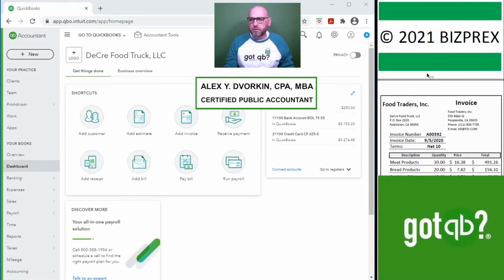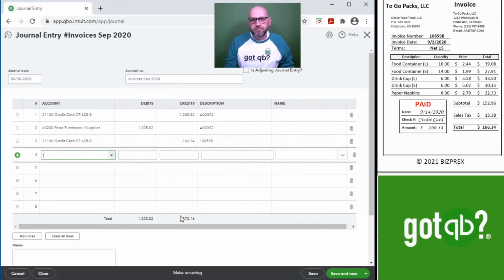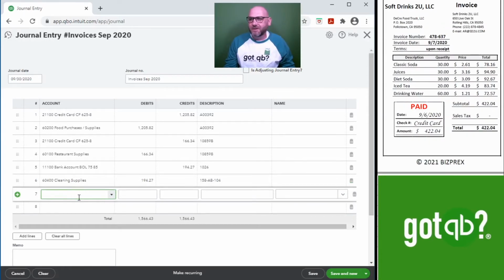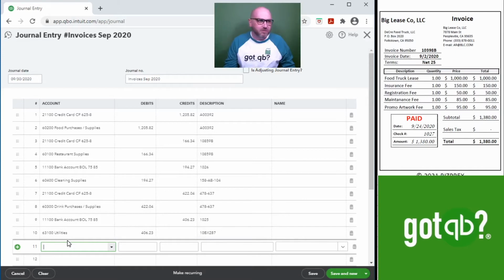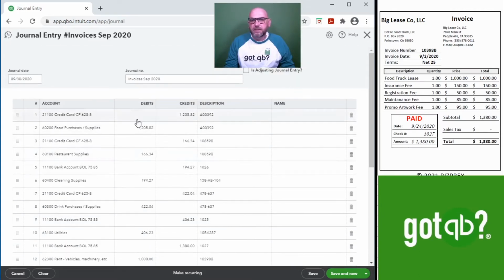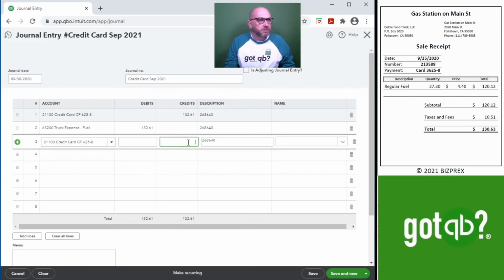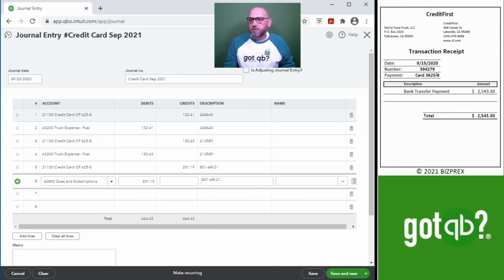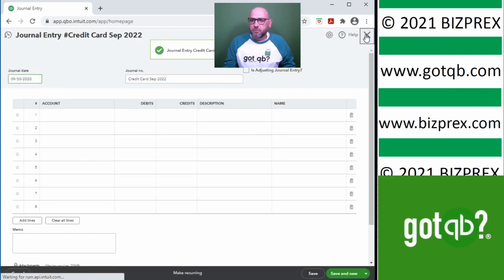QuickBooks Online Simulation (S02:E17) DeCre Food Truck, LLC – September 2020 Posting Transaction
Posting using general journal lumpsum entries in year-end catch-up mode.

Detailed process of posting invoices paid using checks and credit cards, credit card receipts and returns using QuickBooks Online with detail explanations of debits and credits for each transaction.

0:00 - Intro
0:10 - Booking Invoices Paid by a Credit Card
1:57 - Booking Invoice Paid by a Check
2:56 - Booking Invoice Paid by a Credit Card
3:35 - Booking Invoices Paid by Checks
6:08 - Booking Receipts Paid by a Credit Card
8:21 - Booking Bank Transfer Payment to pay a Credit Card balance